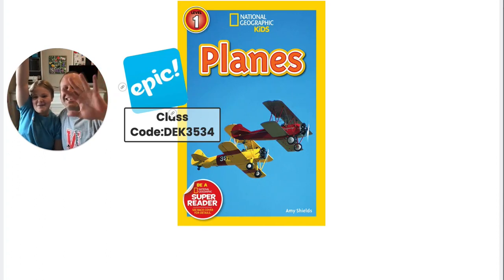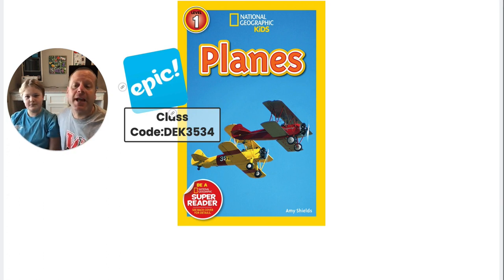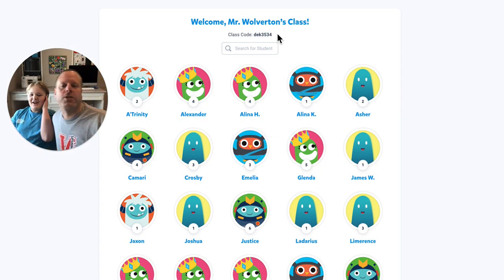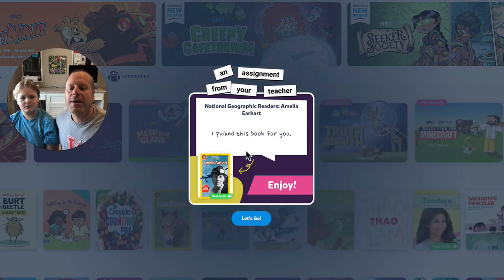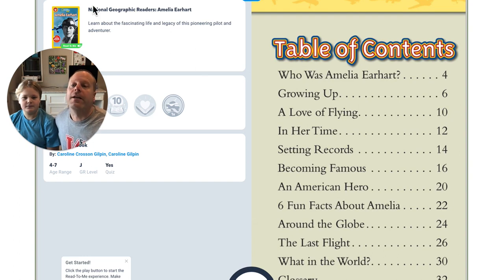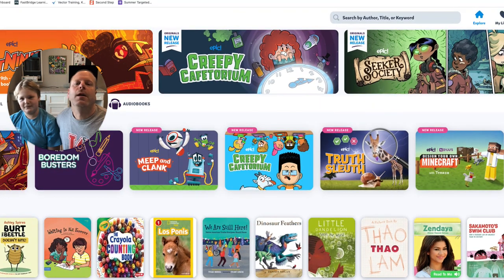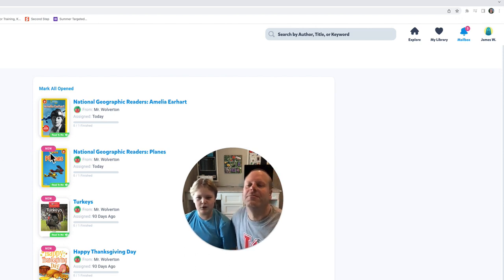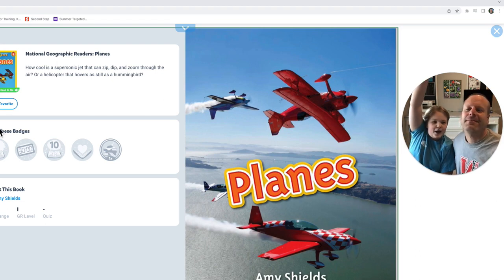2 24 Reading EPIC Introduction